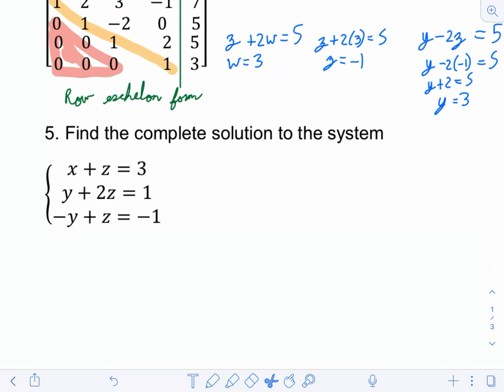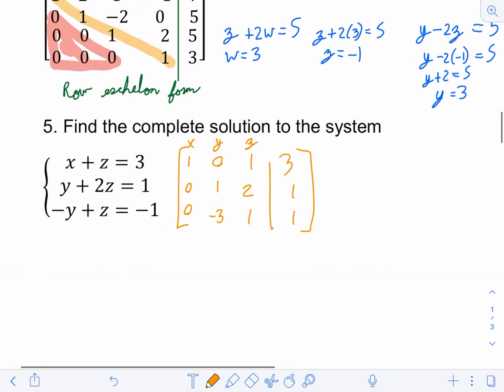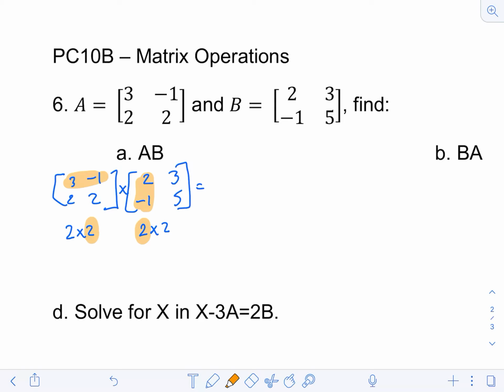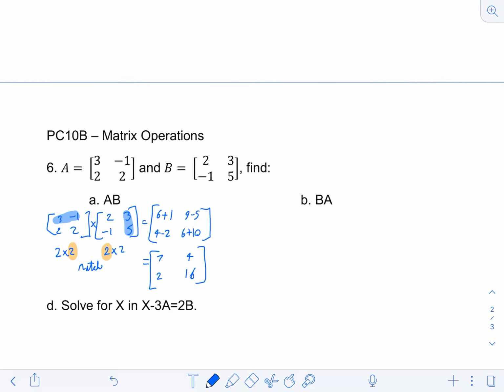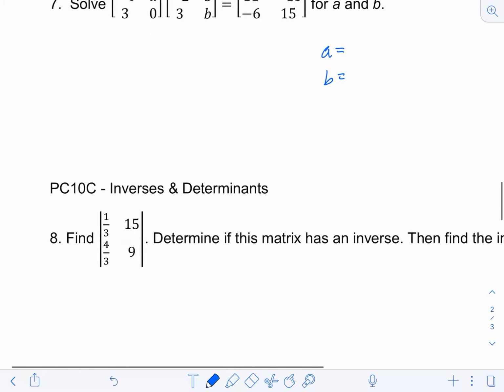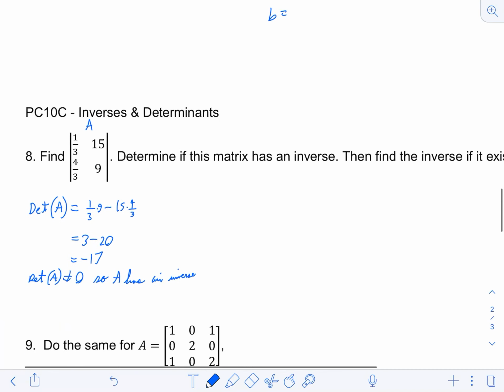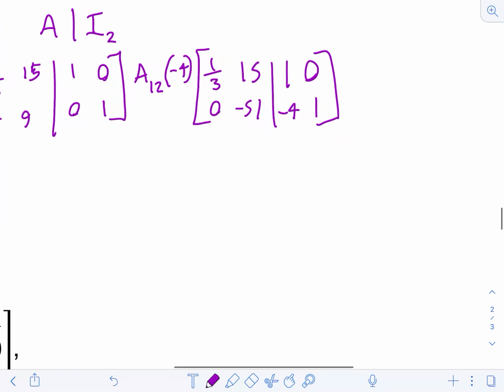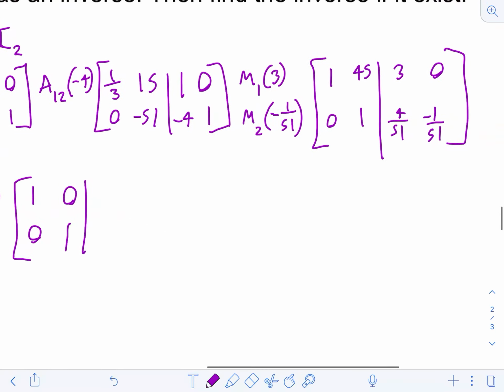Pre-Calculus Chapter 10 Review